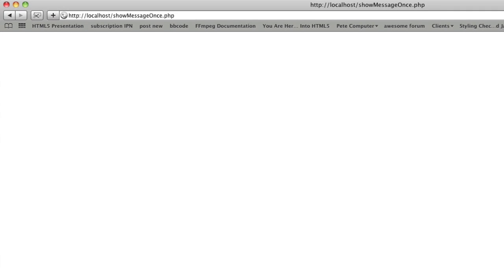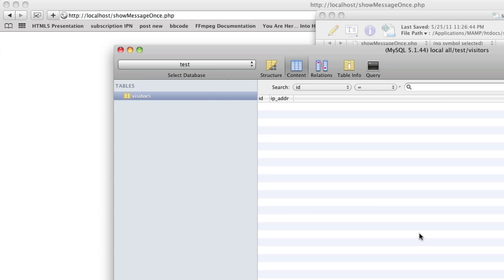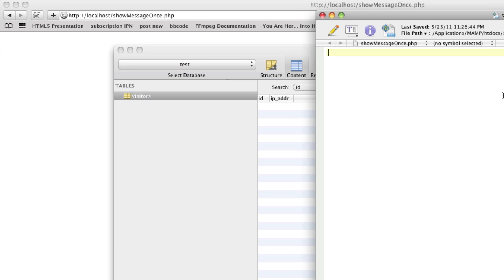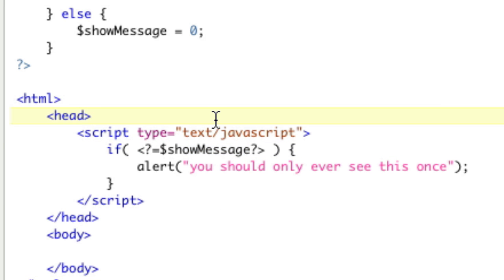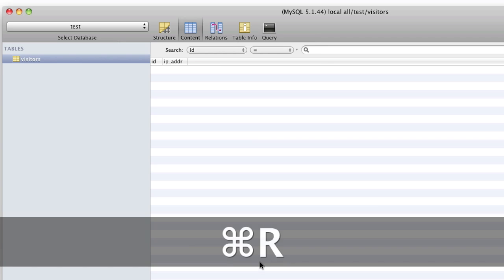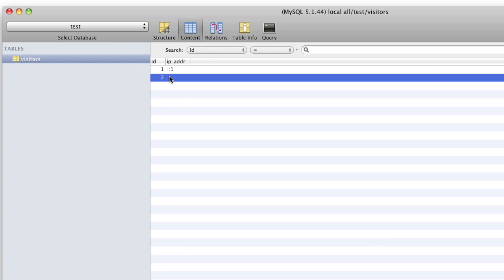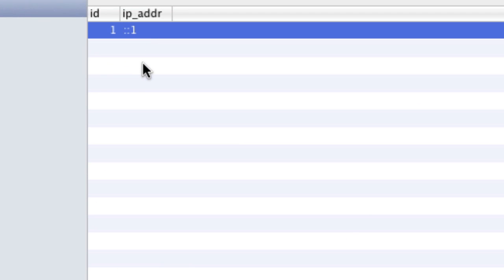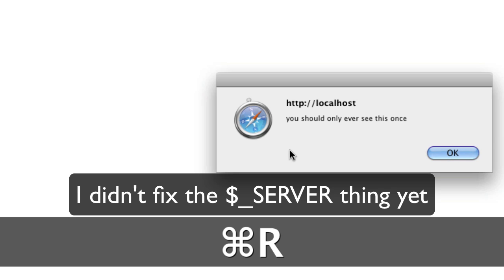PHP & JS - Show Message ONLY once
using some PHP and some ip addresses you can show a message only once per user.  This method stores IP addresses ,but you can do the same thing with a small flag on a users table